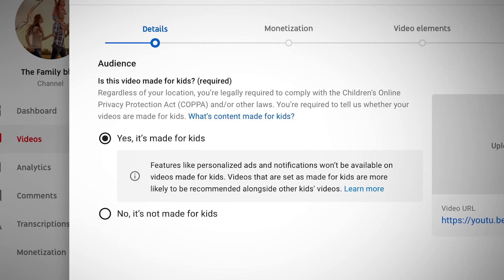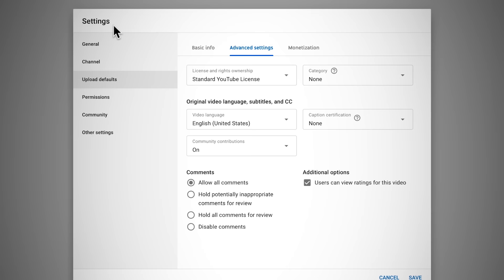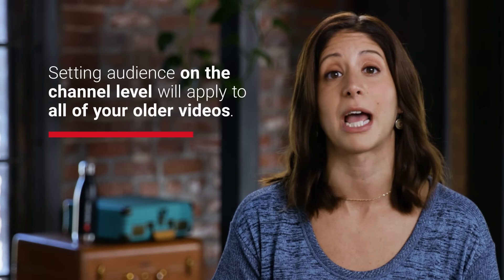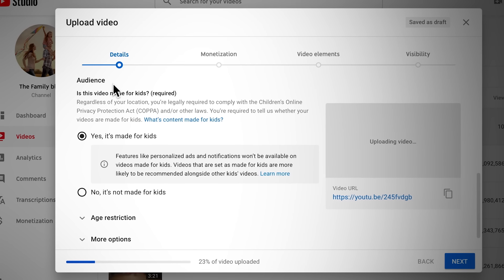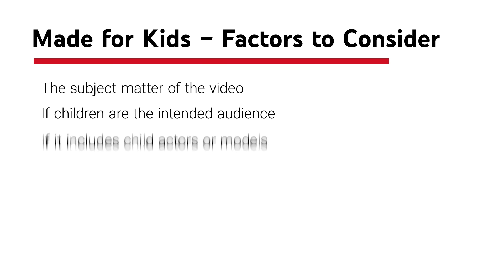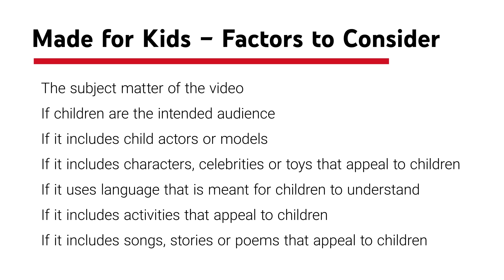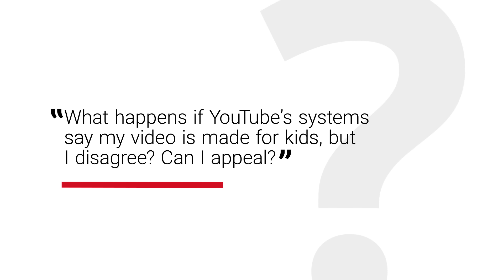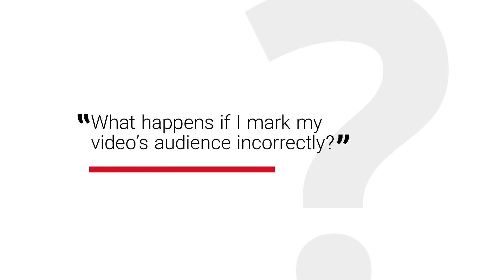Important Update for All Creators: Complying with COPPA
If you create content for YouTube, this video is very important to watch as it describes changes to the upload process, all of your existing videos and potentially your monetization. We'll go through important new requirements for all videos that you should take action on as soon as possible. We'll provide some background on what’s happening, walk you through a new audience setting in YouTube Studio and how to use it, and then answer some questions you might have about this update. Here's what we'll cover:

0:37 Background on what's happening:
0:57 What's launching
1:30 How to set your audience
2:44 Answering questions about this update
2:49 What is considered "Made for Kids" content?
3:57 How old is a "kid"?
4:22 If you set your content as "Made for Kids", what does this mean for your channel?
4:48 What other features will no longer be available if I set my content as "Made for Kids"?
5:26 What happens if YouTube's systems say my video is "Made for Kids", but I disagree?
5:56 What happens if I mark my video's audience incorrectly?